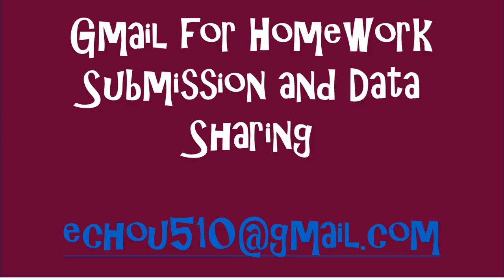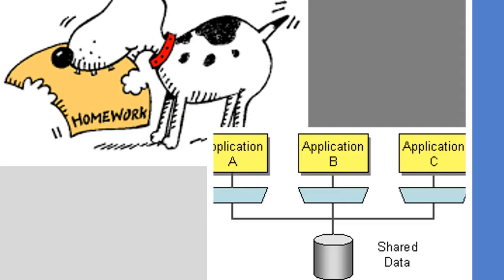Our Social Media Sites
We provide on-line group/private courses, on-line MOOC course, and in-person courses. Help you to get better the way that best suits your personal goals.

For online tutoring or group courses, just send a message to my facebook account.